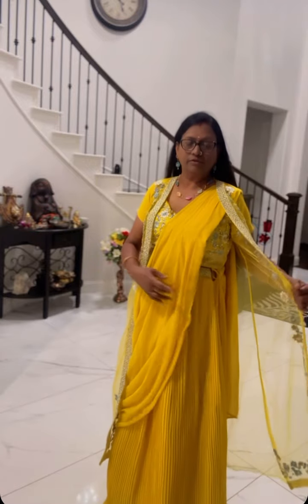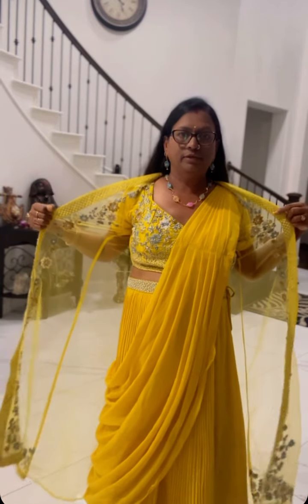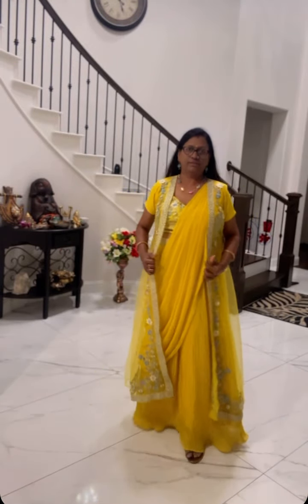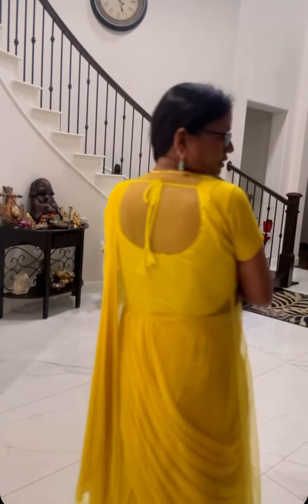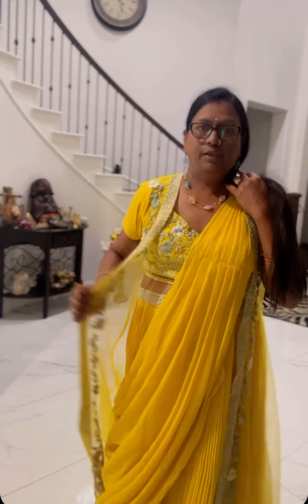1min drape Saree cum Lehanga sujisrini collection